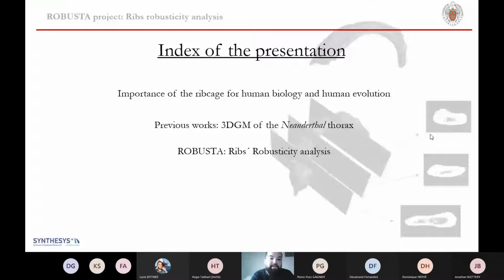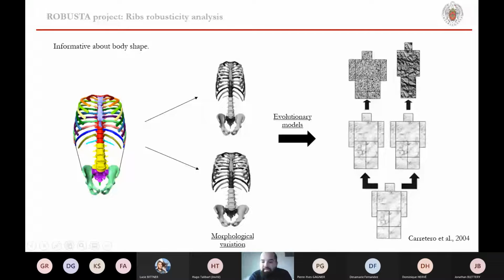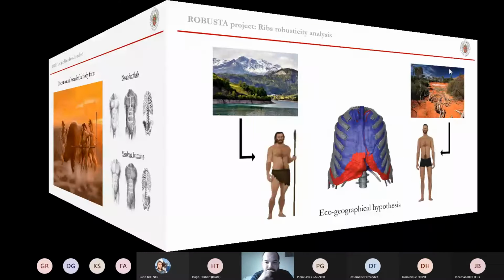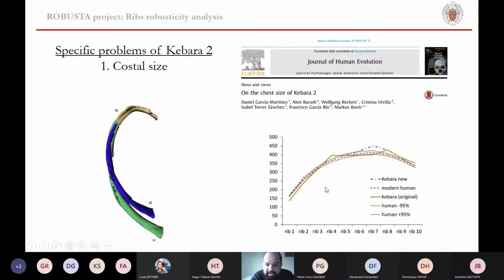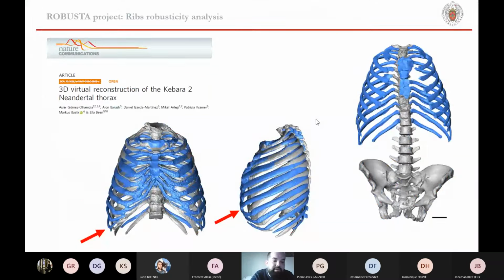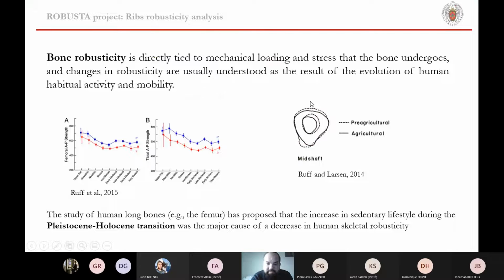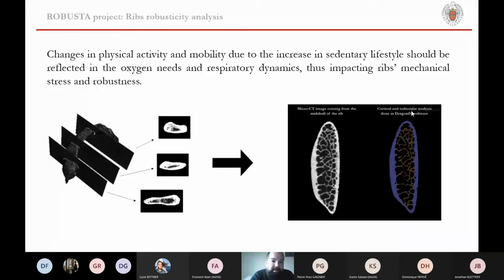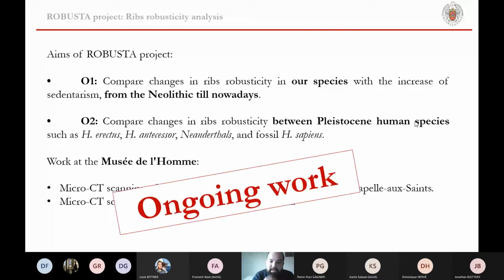ISYEB SEMINAIRE-D.GARCIA "The use of micro-computed tomography to ....anatomy of the human ribcage"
Daniel Garcia, Paléobiology, CNIEH (Centro Nacional de Investigación sobre la Evolución Humana), Burgos, Spain

ROBUSTA project: The use of micro-computed tomography (m-CT) to delve into the evolutionary anatomy of the human ribcage
Even though the study of long bones provides key information about lifestyle changes, other less-studied anatomical regions such as the ribcage can provide complementary and crucial information. Changes in physical activity and mobility due to the increase in sedentary lifestyle should be reflected in the oxygen needs and respiratory dynamics, thus impacting ribs’ mechanical stress and robustness. ROBUSTA project will study the temporal trends in the ribs’ robusticity, providing new insights into oxygen demands and behavioral transition of past populations, from the Early Pleistocene to nowadays, studying the costal skeleton of Homo erectus, H. antecessor, H. neanderthalensis, and H. sapiens, both fossil and contemporary. This project will also add crucial information about respiratory mechanical stress from current populations in topics such as development, sexual dimorphism, and aging. This is a novel route of investigation with great potential to provide new lines of evidence relating to the factors that impacted our evolution, subsistence strategies, and health.